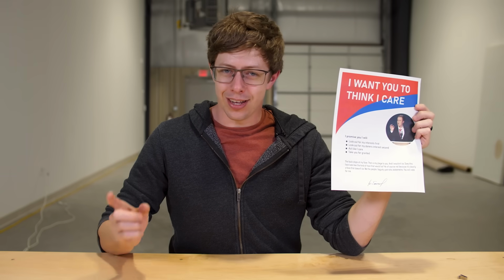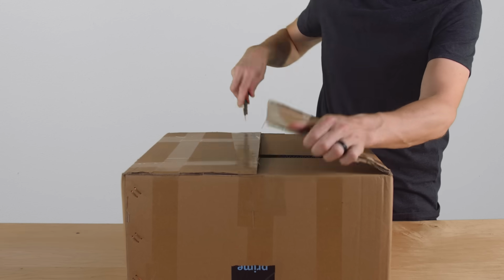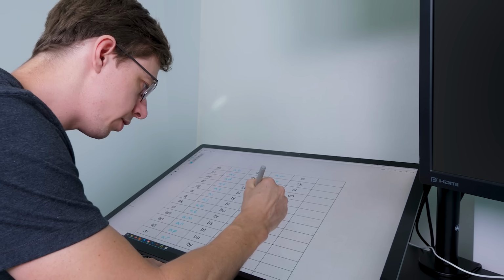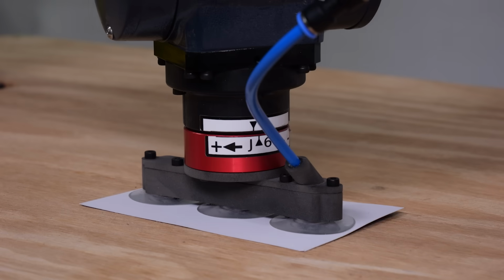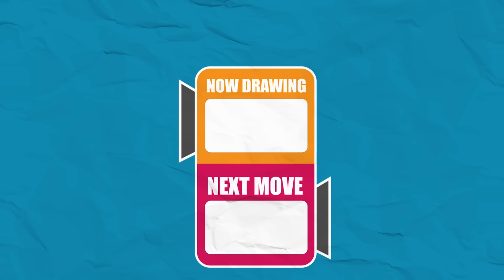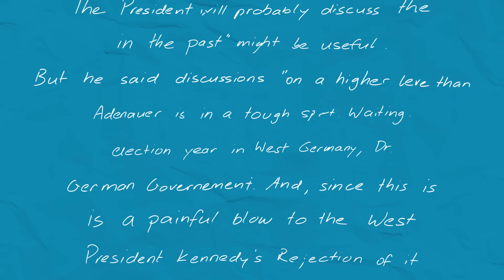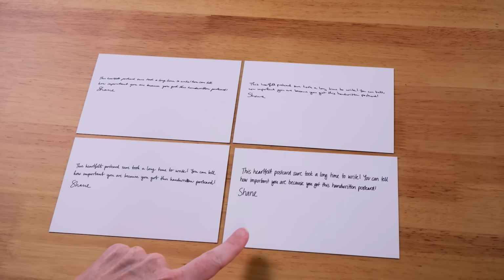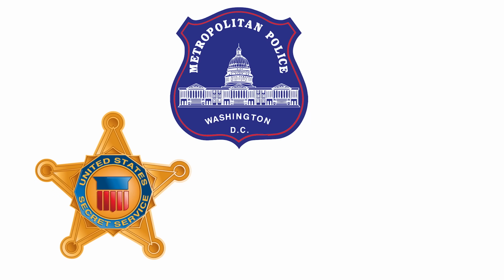I sent robot forgeries to a handwriting expert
Special thanks to Ron Morris for taking the time to analyze a bunch of writing samples that I sent him. I got in touch with him after getting his textbook to learn more about the subject

This robot uses a tormach ZA6 to tend the writing robot

If you want to learn more about machine learning, this is a good overview that gets into the math behind them